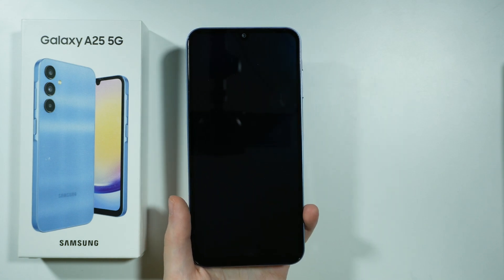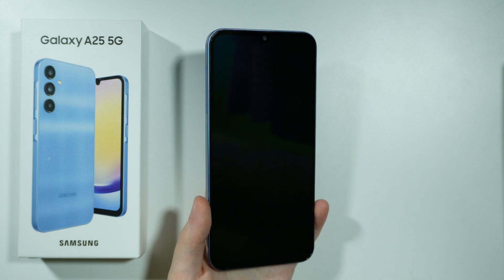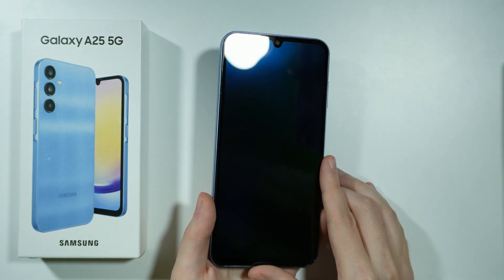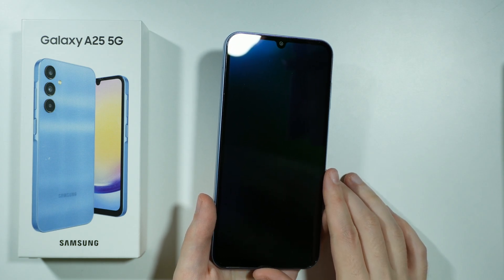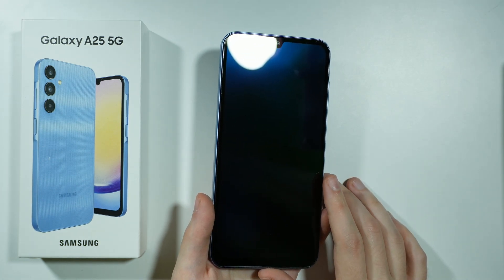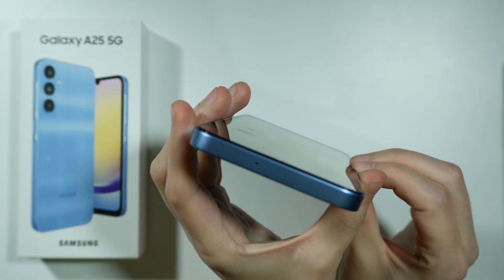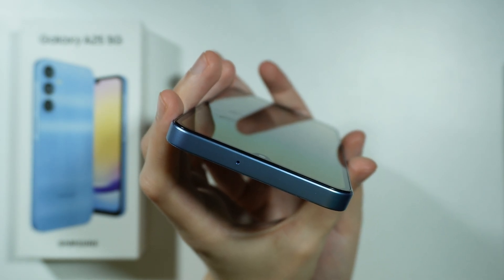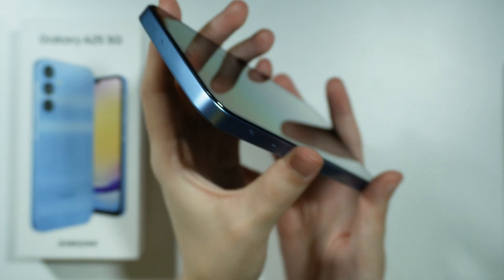Does Samsung Galaxy A25 5G Come with Screen Protector (Pre-Installed Screen Protector)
In this video, find out if the Samsung Galaxy A25 5G comes with an S Pen. We’ll explain whether this device supports the S Pen stylus for added functionality or if it requires separate purchase. Discover the features available on the Galaxy A25 5G and whether you can use the S Pen with it. Watch now to learn more about the stylus compatibility on your device.